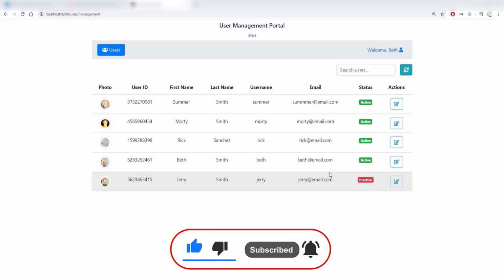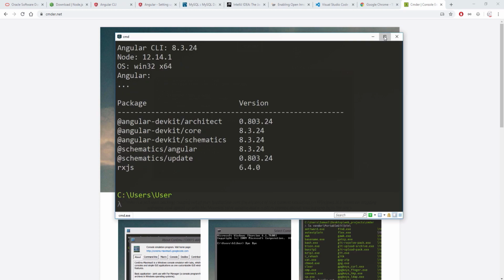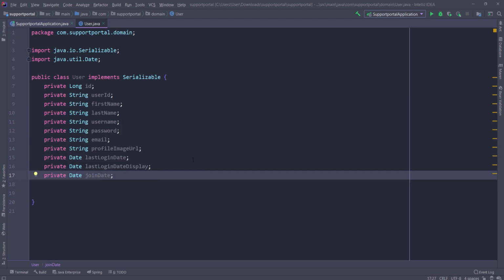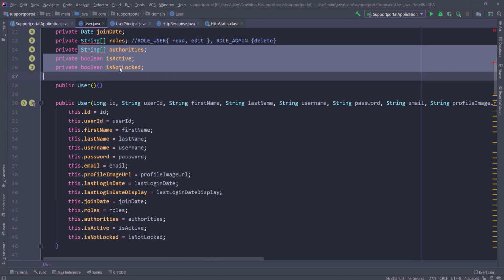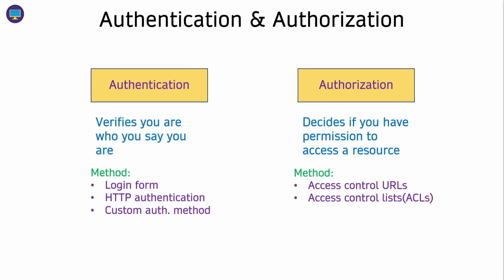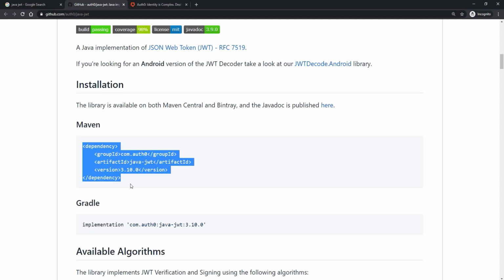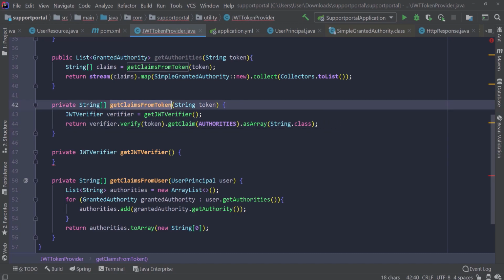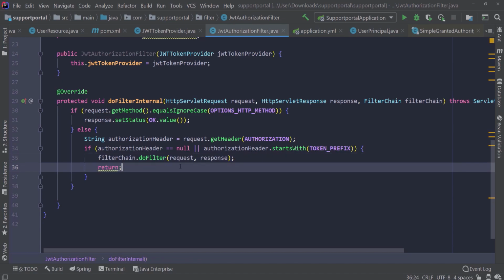JSON Web Token with Spring Security and Angular | FREE COURSE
According to jwt.io, "JSON Web Token (JWT) is an open standard (RFC 7519) that defines a compact and self-contained way for securely transmitting information between parties as a JSON object." In this course, you will understand and learn how to generate and sign a Json Web Token that users can use to securely access your RESTful application.This course teaches how to use JWT (JSON Web Token) to embed users' roles and permissions to delegate user's authorization(what they can and can't do) in the application.

This course also dives into defining and creating API, exposing API Endpoints over HTTP, and  handling HTTP Requests and File Upload through API Endpoints. It covers testing API Endpoints using an HTTP client - Postman.

Application Demo 0:00
Prerequisites 09:43
Environment Setup 14:40
Web App Overview 27:30
Front End 33:13
Back End 36:18
Data Store 39:36
User Domain - Part 1 44:01
User Domain - Part 2 59:24
Custom HTTP  Response 1:03:57
User Principal 1:15:46
Database Configuration 1:27:21
Running The Application 1:34:19
Web App Security 1:42:02
Authentication & Authorization 1:44:45
JSON Web Token 1:47:32
Security With JWT 1:50:42
Security Constants 1:54:15
JWT Java Library 2:11:46
JWT Token Provider - Part 1 2:16:35
JWT Token Provider - Part 2 2:32:17
JWT Token Provider - Part 3 2:44:48
Angular HTTP Config 1:04:28
Authorization Filter - Part 1 2:57:01